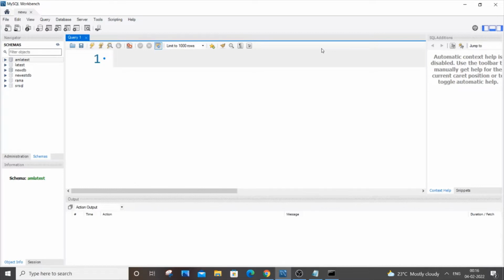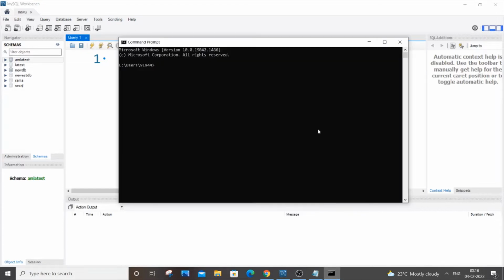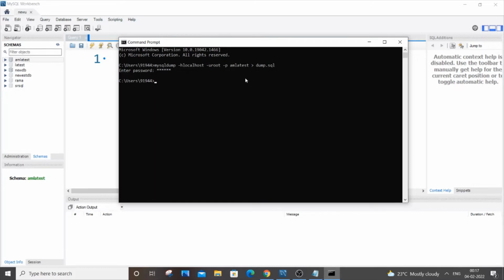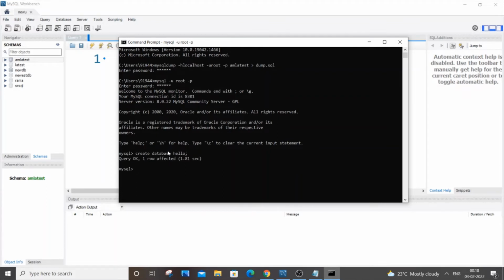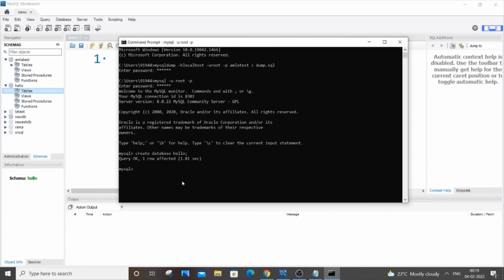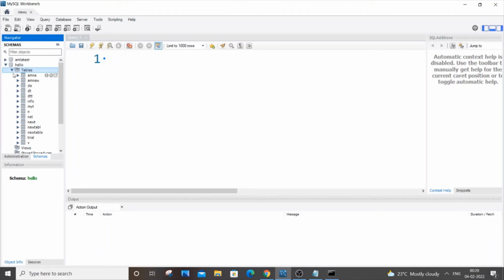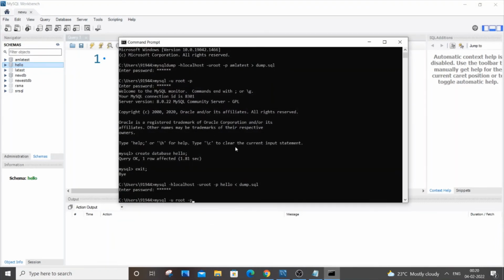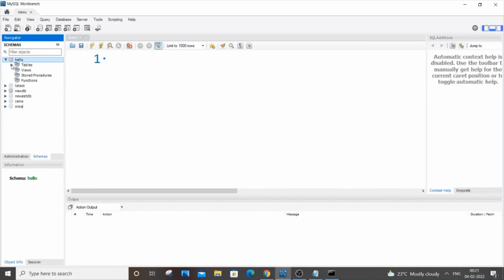How to change or rename database name in mysql | Mysql workbench tutorial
How to change or rename database name in mysql workbench is shown